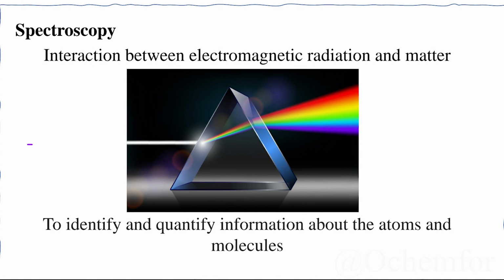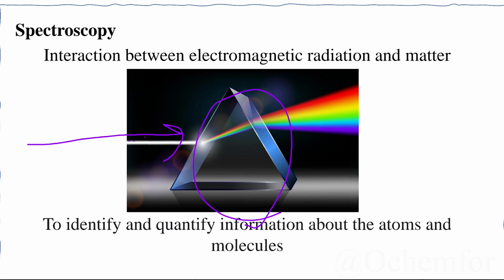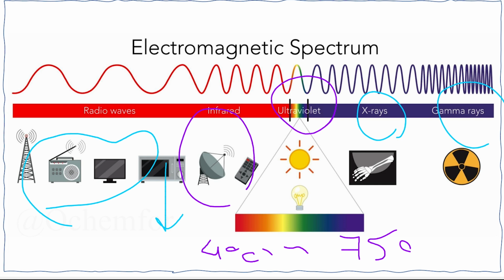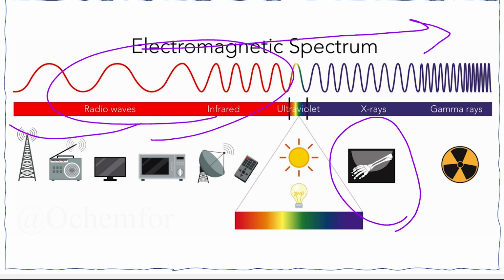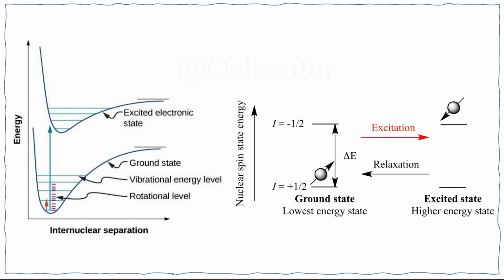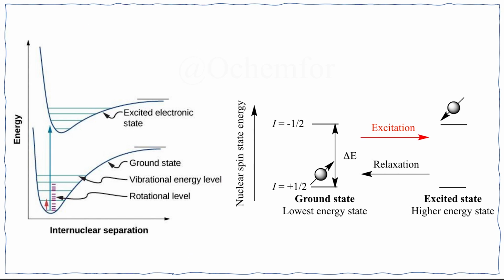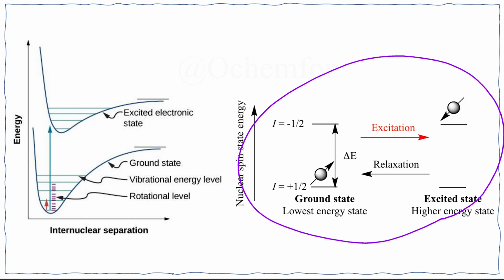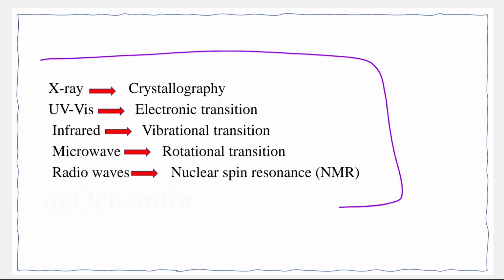Spectroscopy Introduction in one slide-Organic chemistry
Spectroscopy is the study of the absorption and emission of light and other radiation by matter. It involves the splitting of light (or more precisely electromagnetic radiation) into its constituent wavelengths (a spectrum), which is done in much the same way as a prism splits light into a rainbow of colours.

Unfortunately adding external link is unavailable for me at the moment, but you can download this first slide from my profile "Forough Zahedpour" in researchgate.